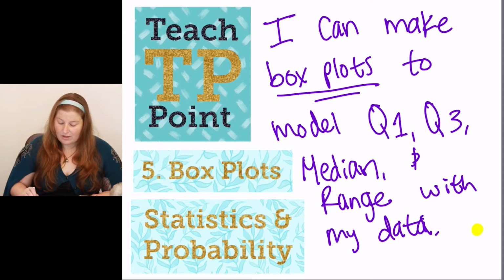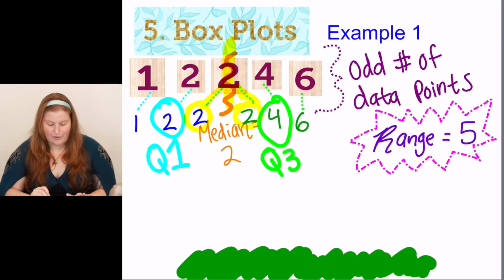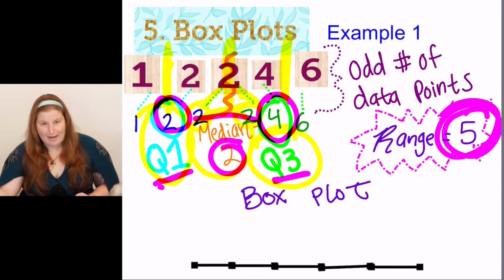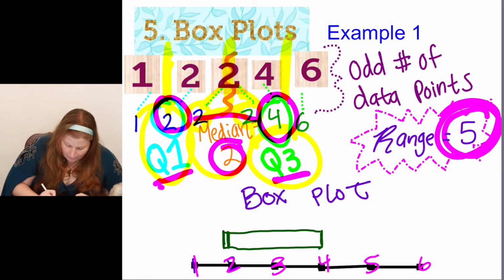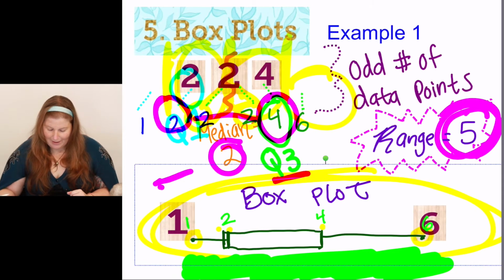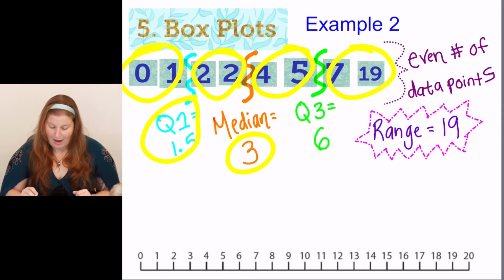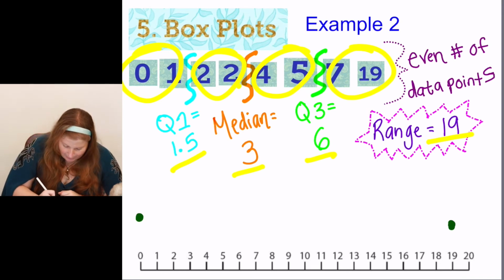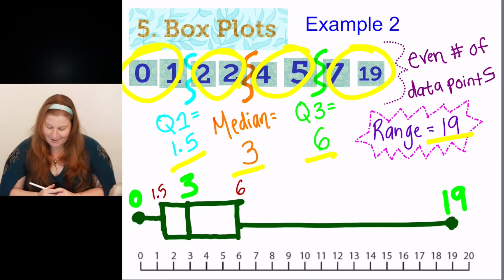Box Plots! Statistics- Professor Kat’s Wonderful Wizarding World of Math!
You can learn how to make box plots!